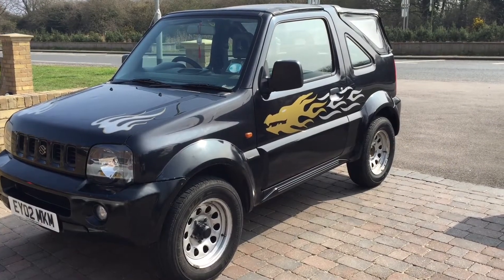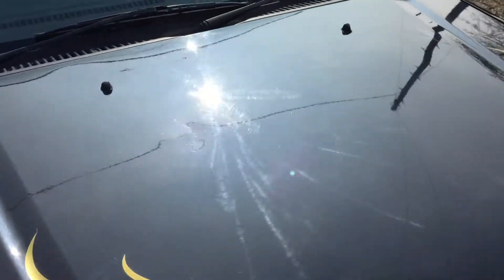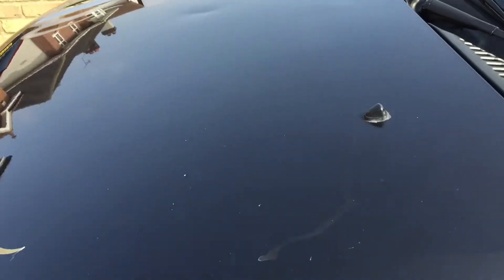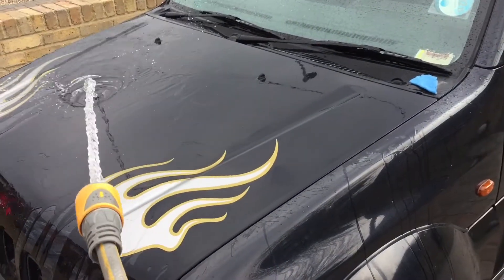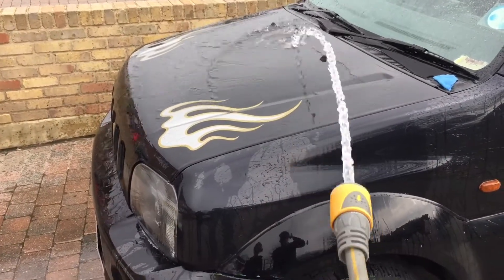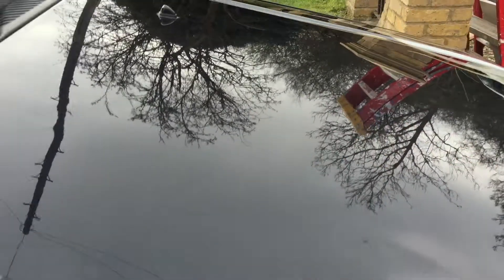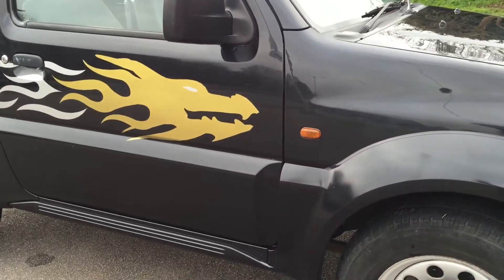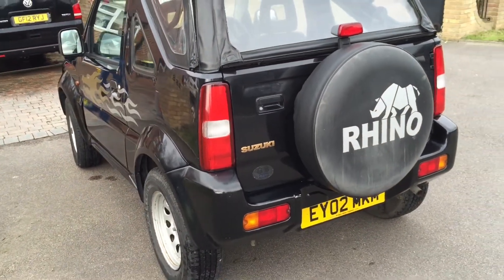Suzuki Jimmy JLX Keep Clay Bar & Clean - Must View - Great Results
Great results - paint work still needs love as this vehicle is now 13 years old as has only just been purchased.

PAUSE AT 6:00 For Before & After Picture

More before & after pictures at the end :D

Alloys soon to be added and Headlight + Paint restoration will be carried out in the near future.. Hope you all enjoy